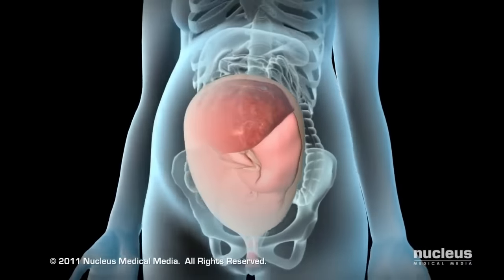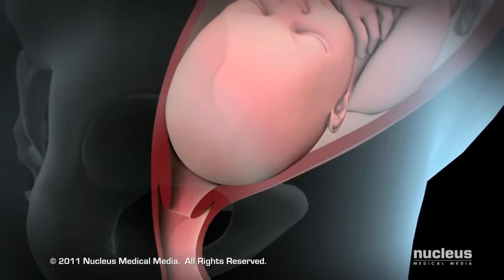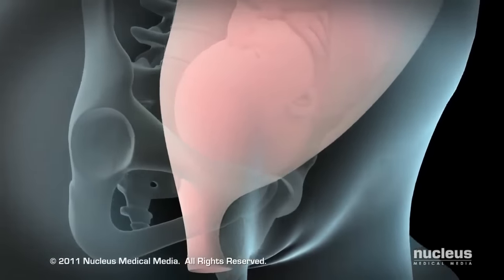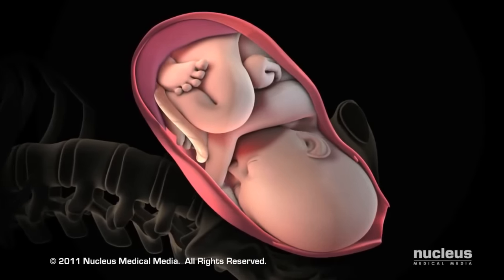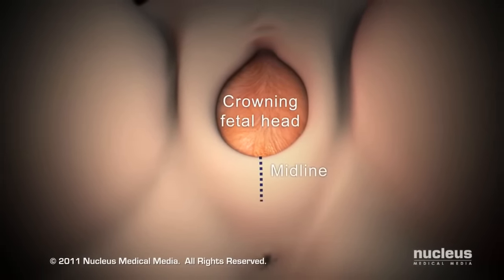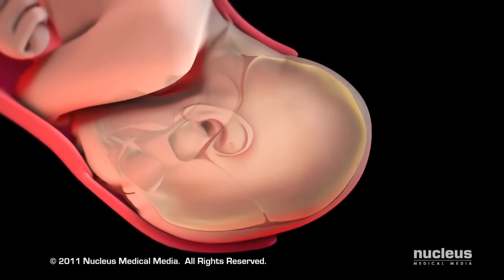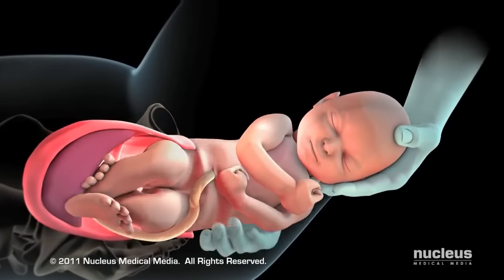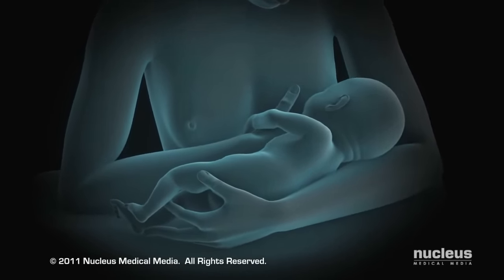Vaginal Normal Doğum